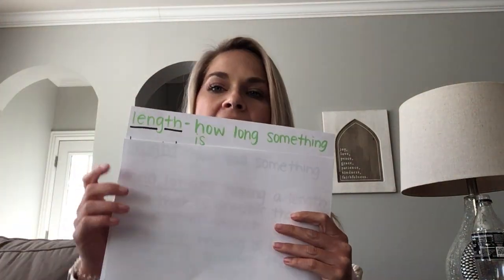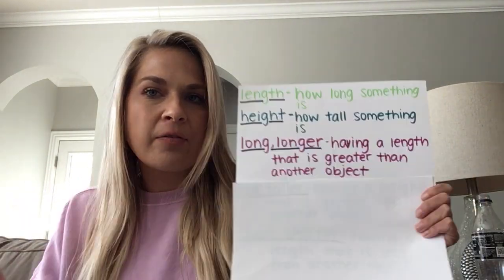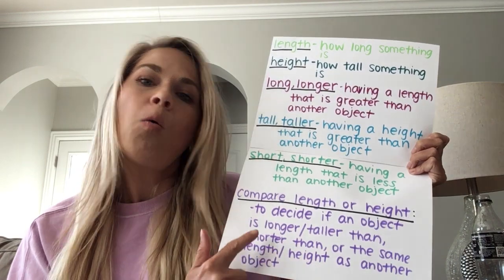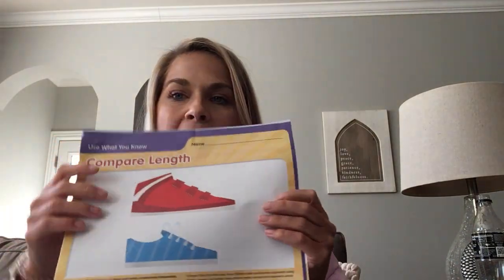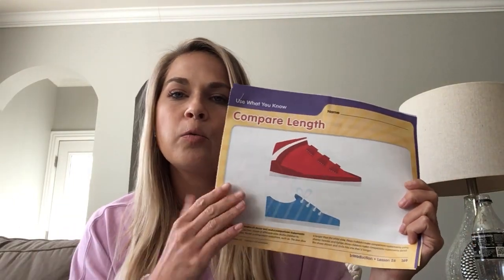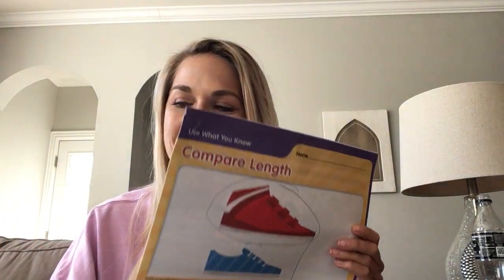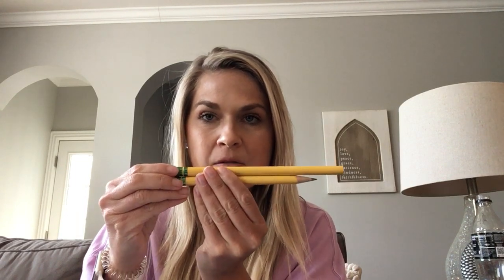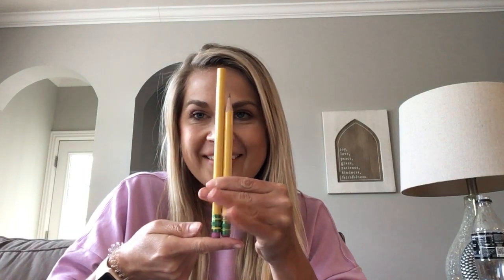Length day 1